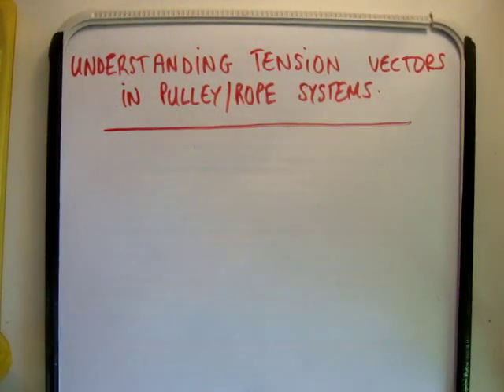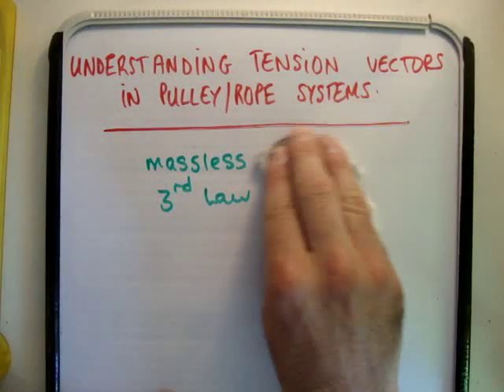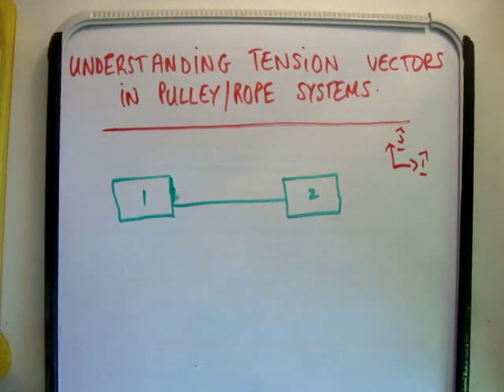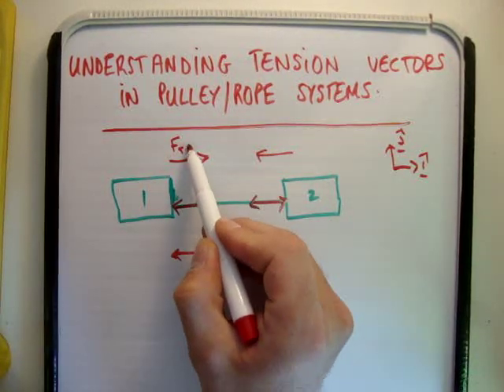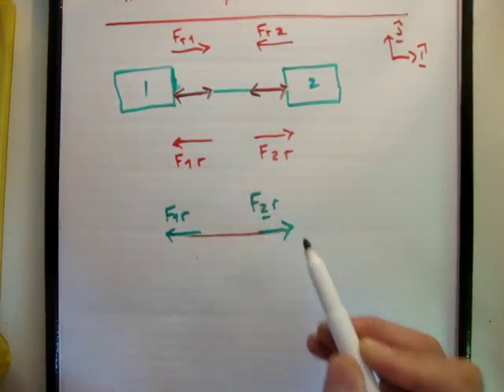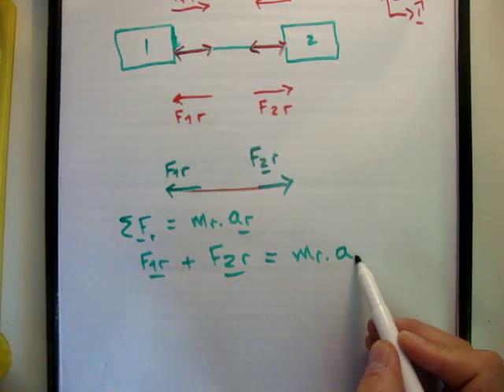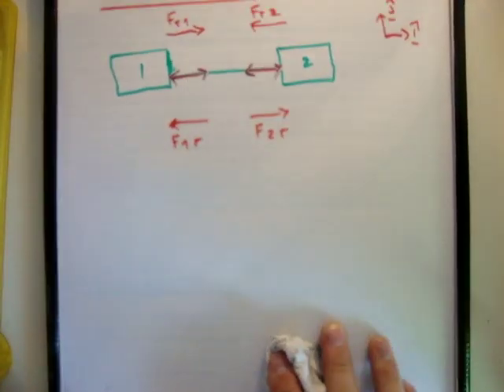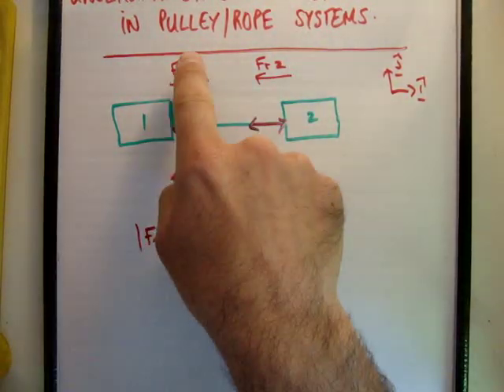Pulleys : Understanding tension vectors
In this video I explain exactly how where the tension vectors in pulley systems come from. This video is similar to my video on the 'massless rope'.